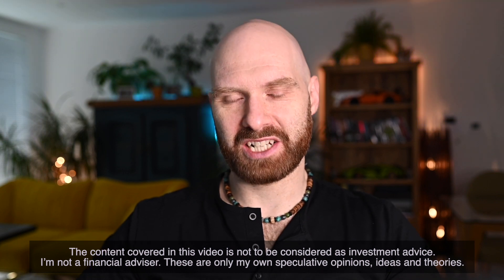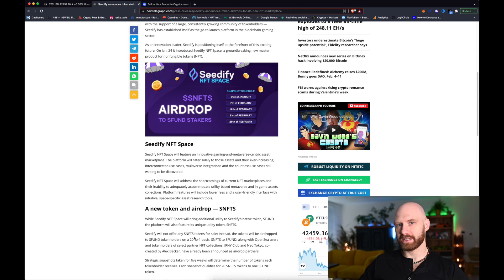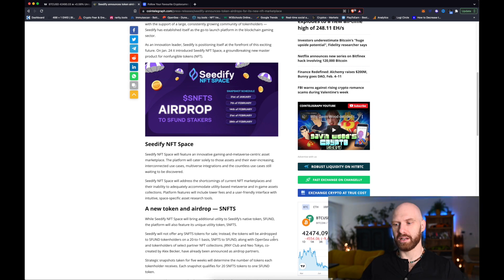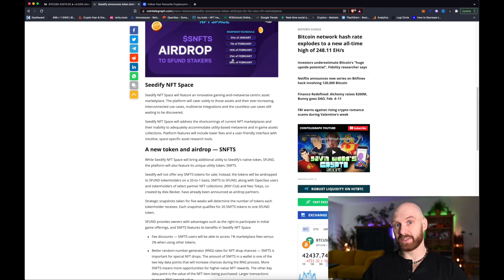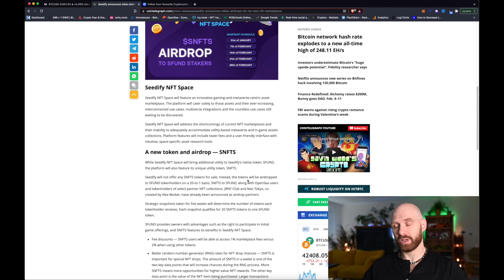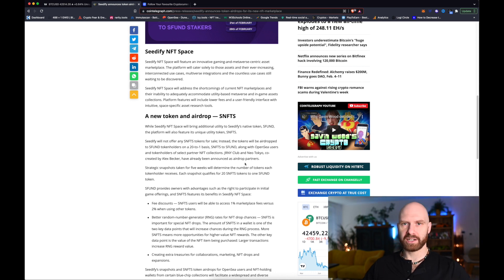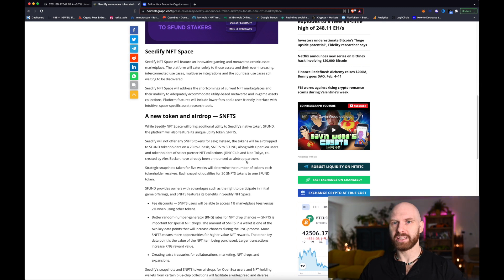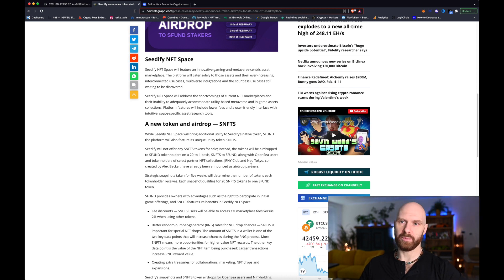SNFTS token airdrop. Seedify Fund and OpenSea token airdrop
Crypto Badger is now Crypto Like A Pro

This video is about an upcoming airdrop for anyone staking SFUND tokens, trading on OpenSea or holding JRNY or Neo Tokyo NFT.
Seedify Fund has been very successful at launching crypto games over the last few months and now they're venturing into the NFT space. Considering that this year's narrative is focused on crypto gaming, metaverse and NFTs, I think that this airdrop is likely to generate a lot of value.